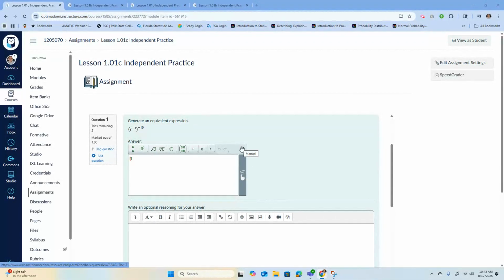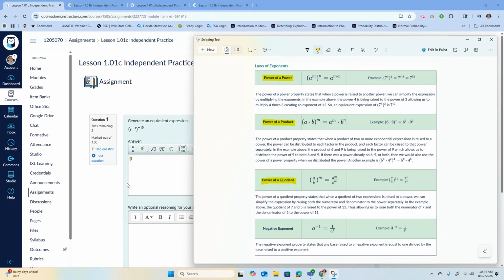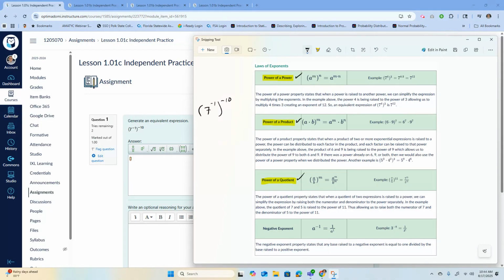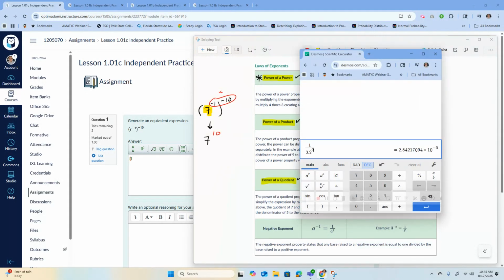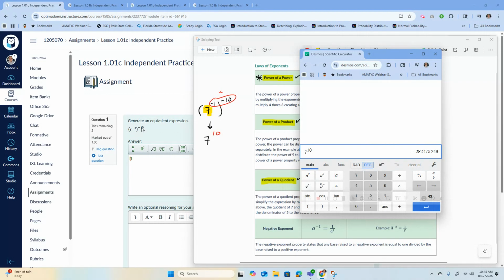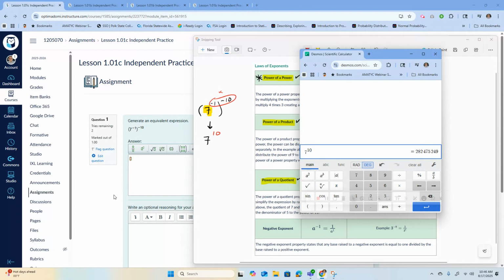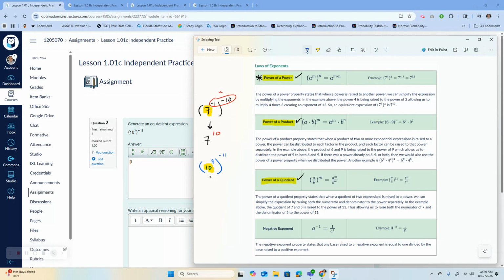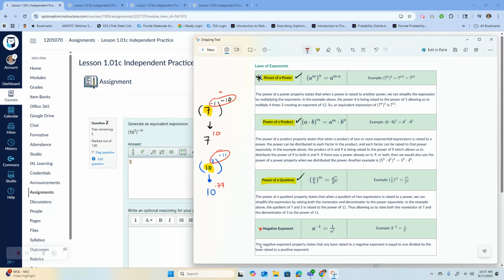OAO Lesson 1.01c Q.1&2